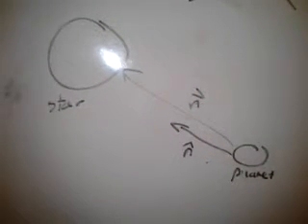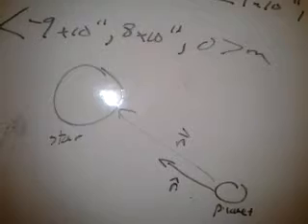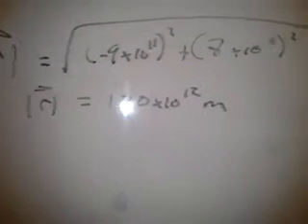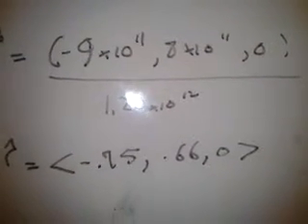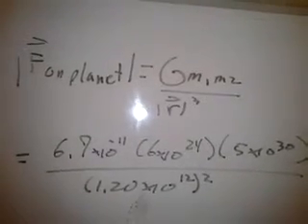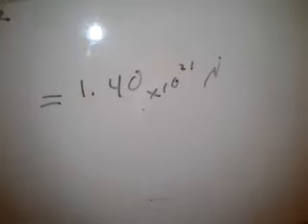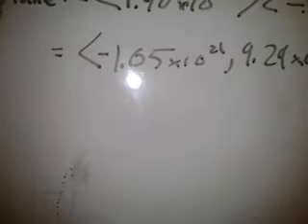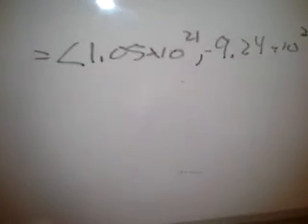Reassessment 3.1 finding force vectors